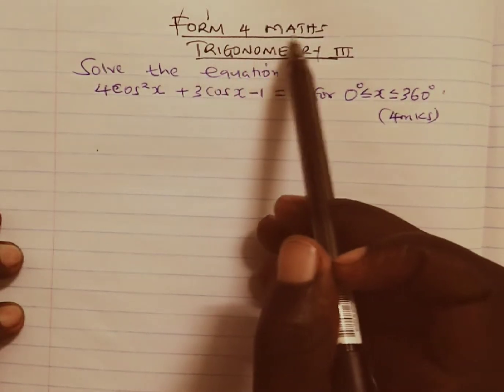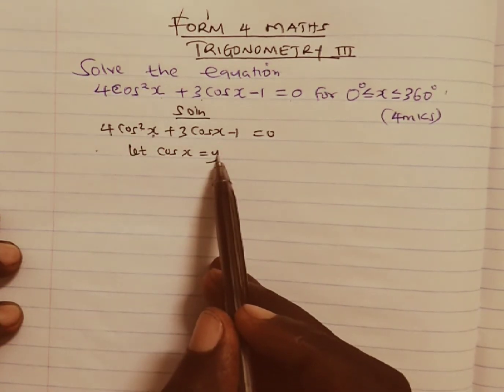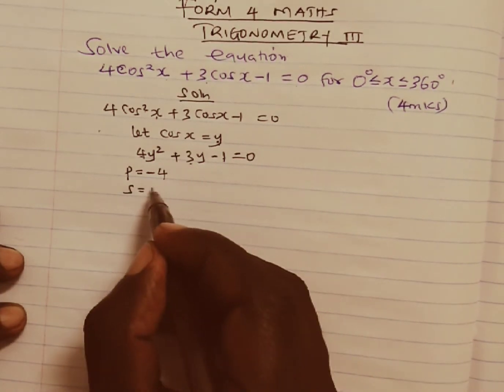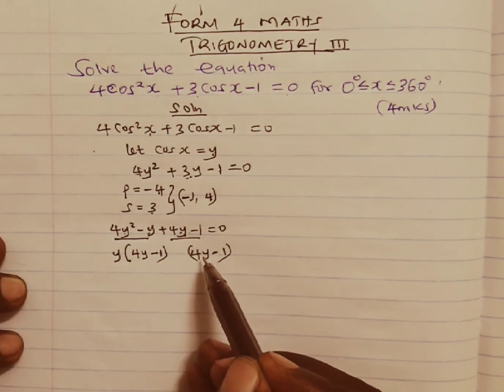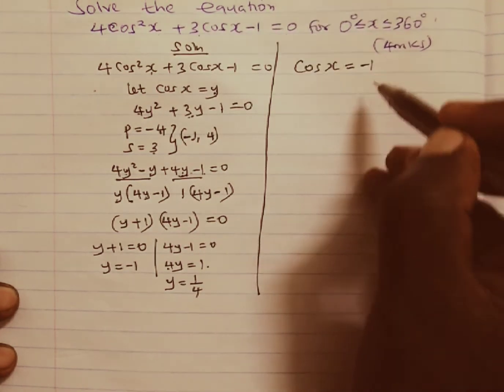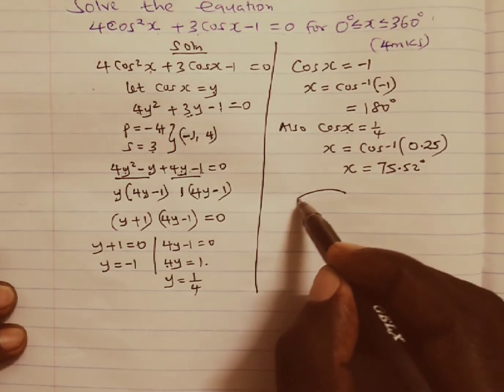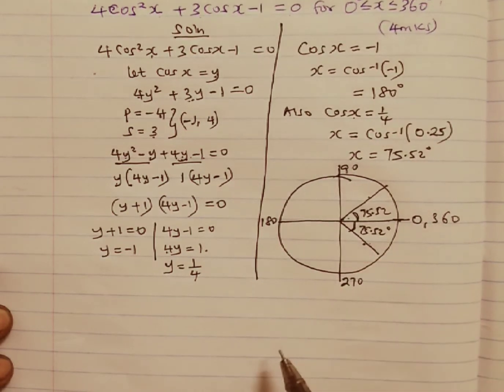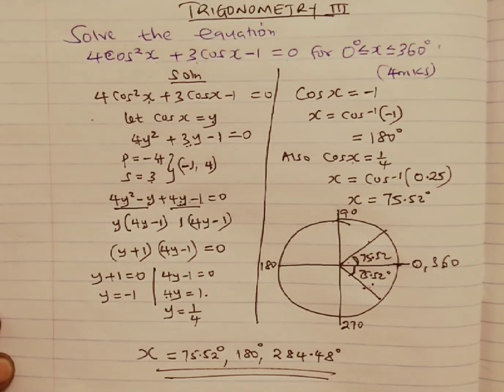Trigonometry (III). Form 4 Maths.Lesson 2